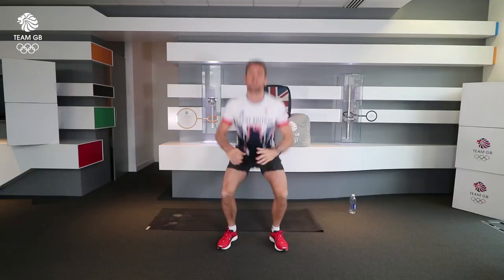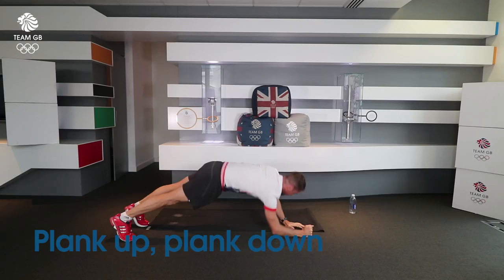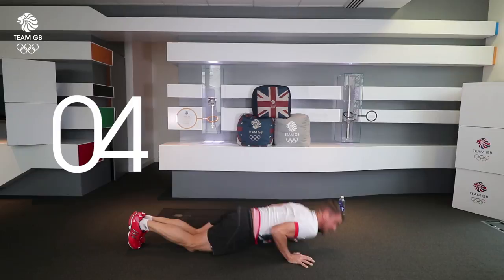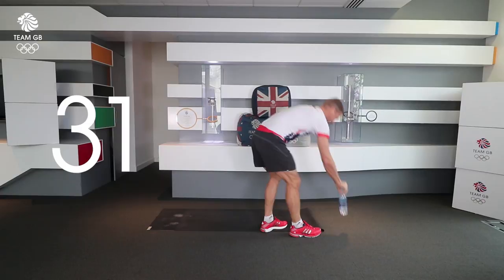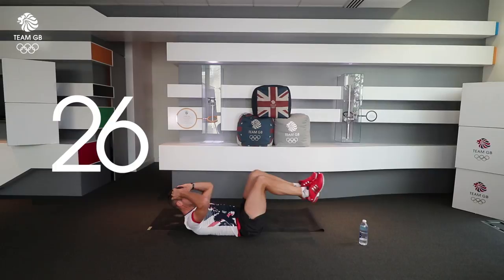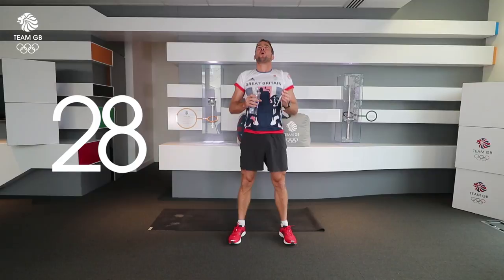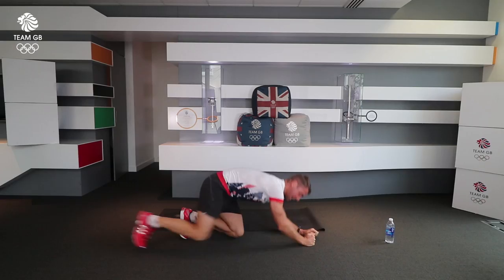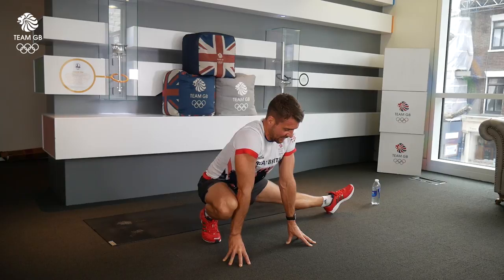20 Minute HIIT Workout with Olympic diver Leon Taylor | Workout Wednesday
Olympic diver Leon Taylor is back again with another workout.
Break a sweat with Leon in this 20 minute Hiit routine:

1) Side to side + Lunges
2) Squat thrust push up combo + Bicycle abs
3) Burpees & Plank up, plank down

Team GB is the Great Britain and Northern Ireland Olympic Team run by the British Olympic Association. Follow Team GB on the road to the Tokyo 2020 Olympic Games: